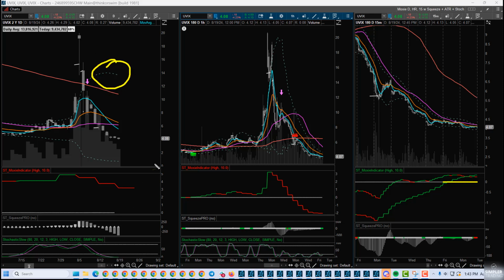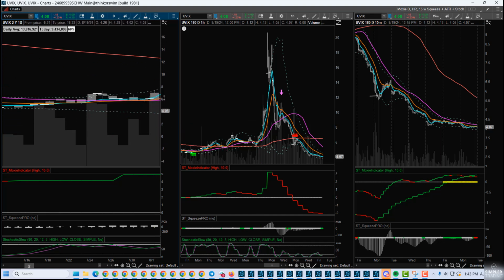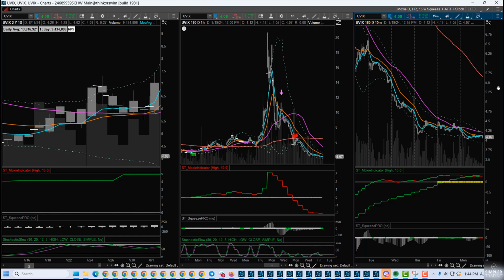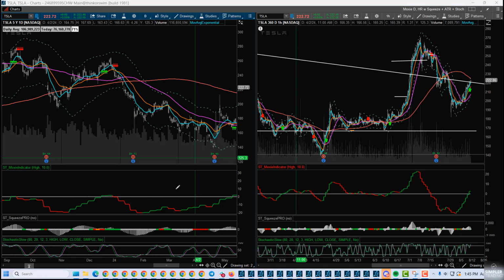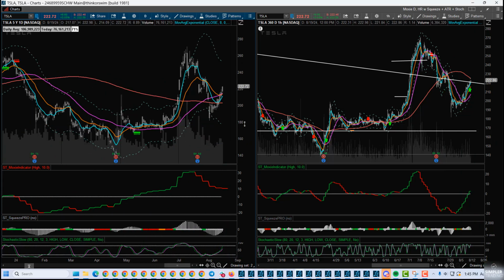Keltner Channels: Best Free Indicator On My Chart! | Profit Pilot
I learned of the Keltner Channel (3rd Average True Range - ATR) when I started working at Simpler Trading, and it was the best free addition to my charts. Let me show you a lot of examples as to why I find it so useful to my trading and how I incorporate it on every timeframe I use.